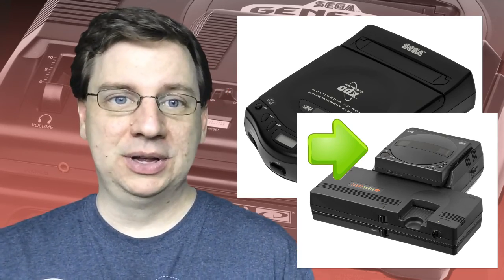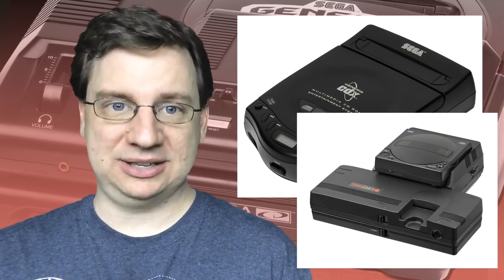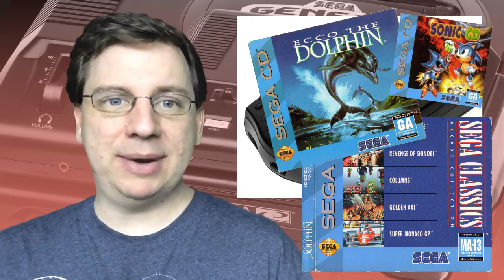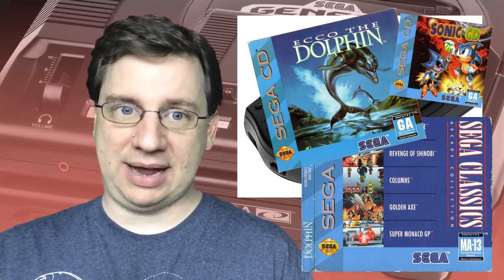The Sega CDX | Pause Mode Ep. 32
We talk about the third and final revision of the Sega CD / Sega Genesis Hardware.

Music performed by Ken “General Funkatron” DeJong and used with permission. No infringement is intended and any content is used in parody / journalistic intentions.